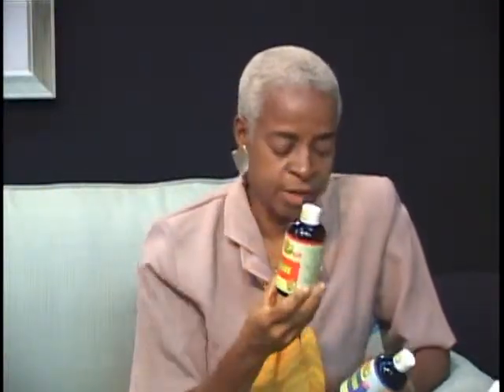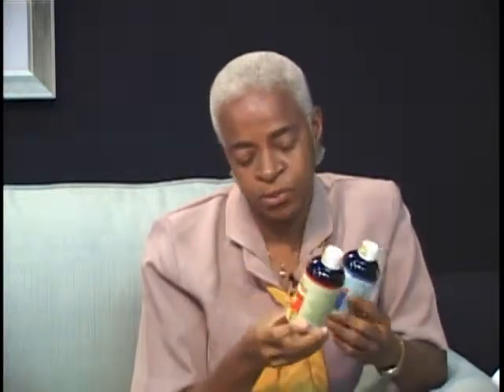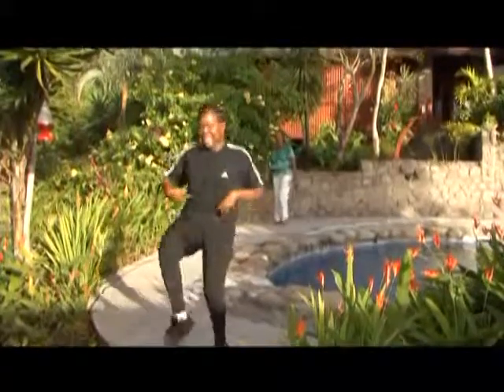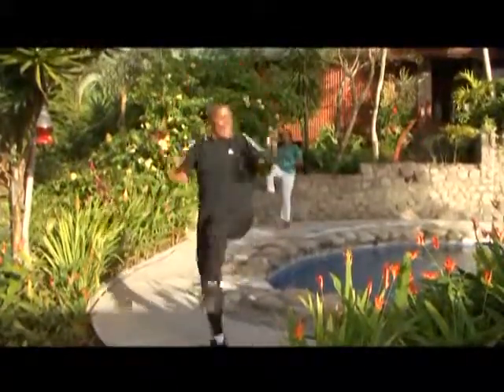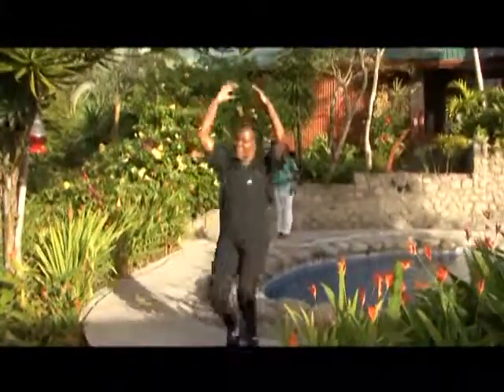DFL 6th March Lets Work It Out 2 p4